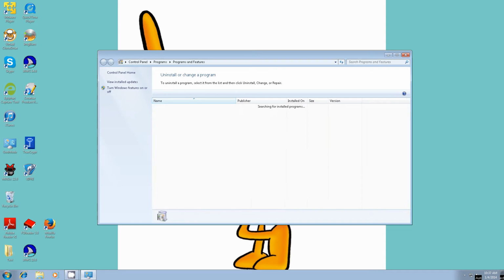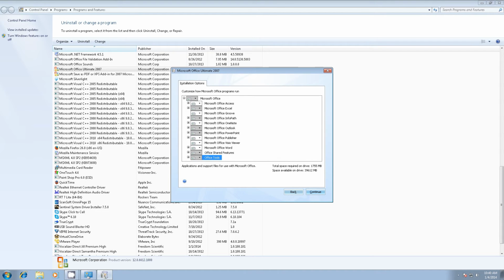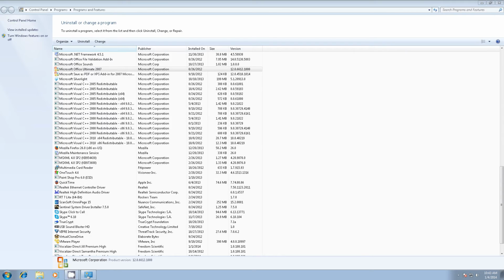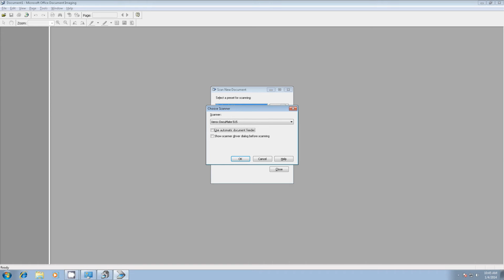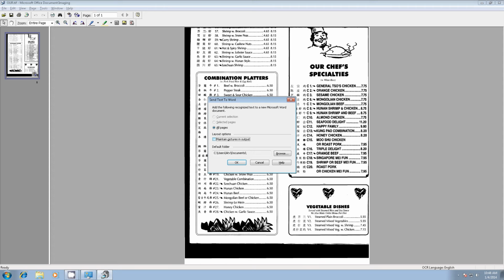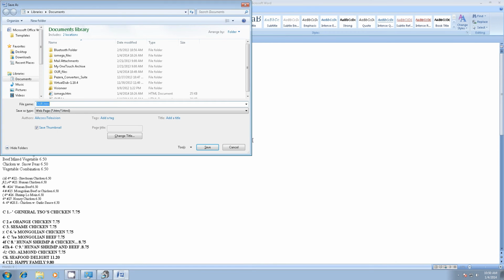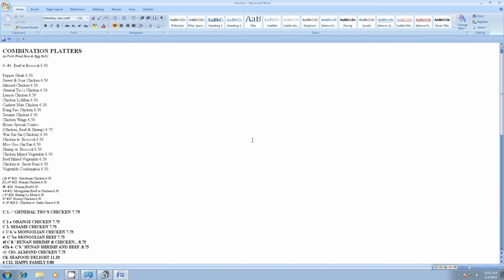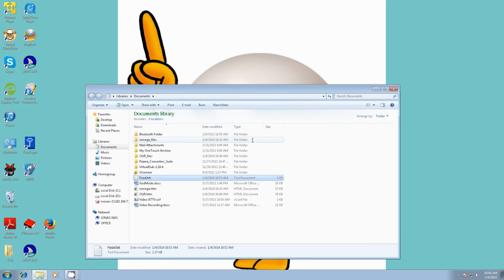OCR in Microsoft Office 2007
Install, scan, OCR & send it to Microsoft Office Word 2007